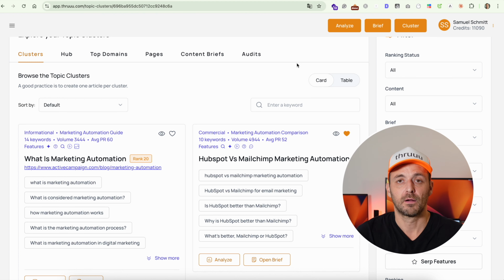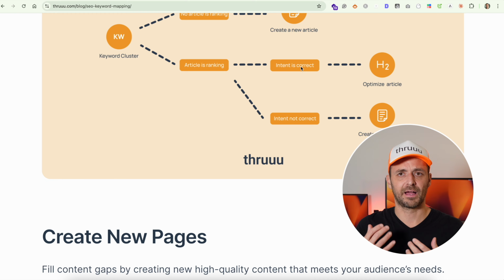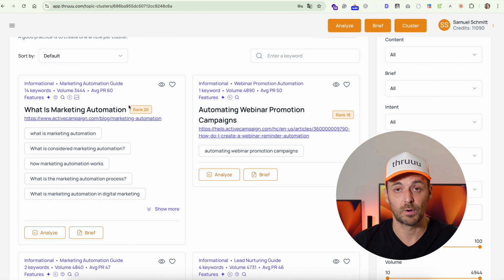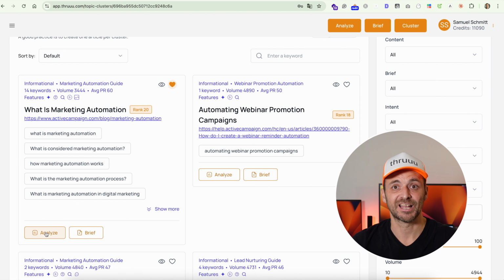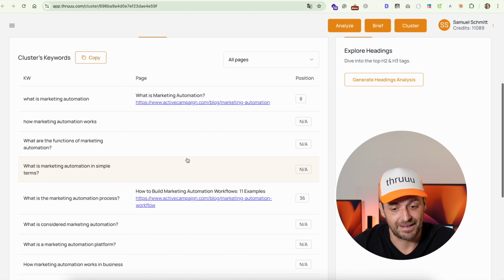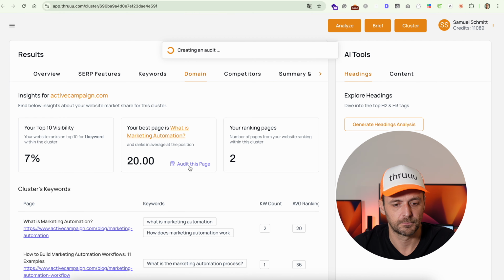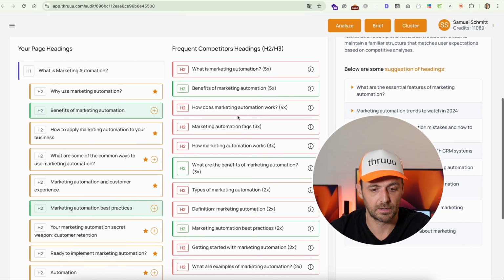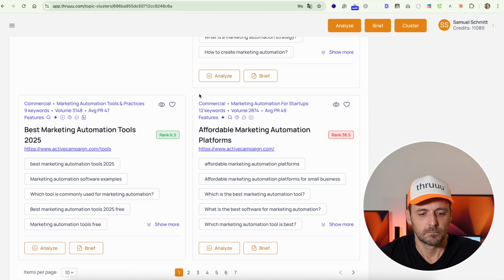Optimize Existing Content with Keyword Clusters (Tutorial)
Already ranking for some clusters?
This tutorial shows you how to find and prioritize content optimization opportunities using thruuu's cluster data.

Improve rankings on pages that are close to page one—your low-hanging fruit.

What you'll learn:

- Filtering clusters where you rank on page 2-3 (optimization opportunities)
- Identifying intent mismatches between your content and the SERP
- Using cluster data to expand thin content with missing subtopics
- Prioritizing optimizations by potential traffic uplift